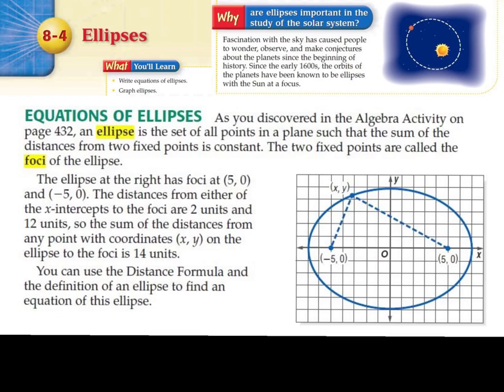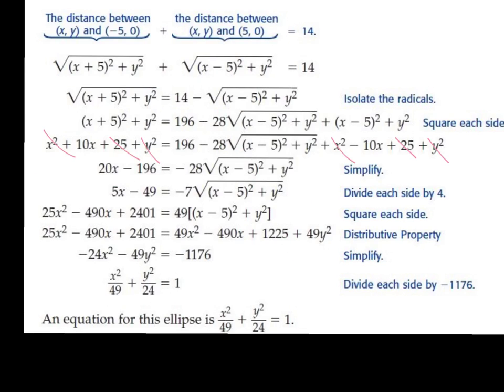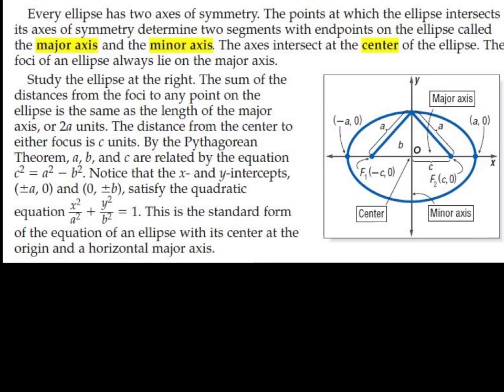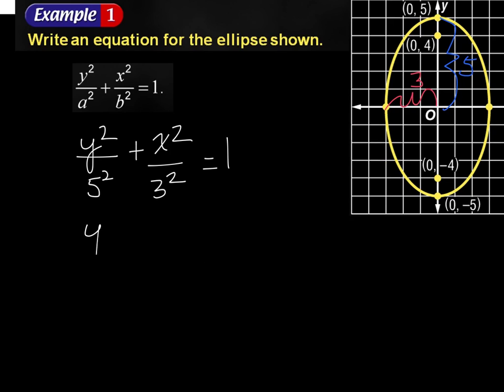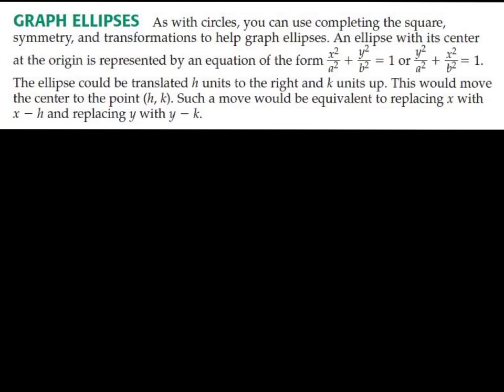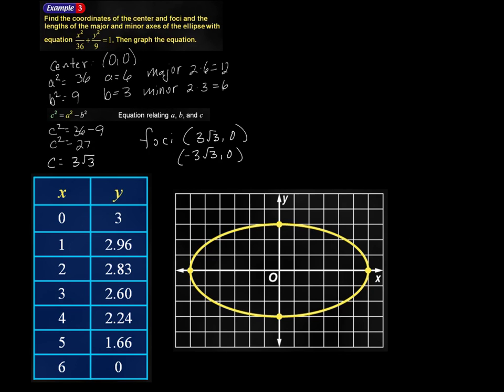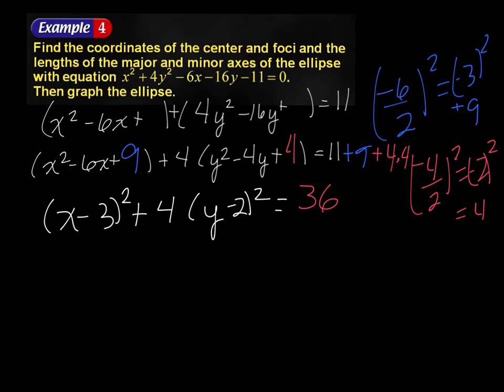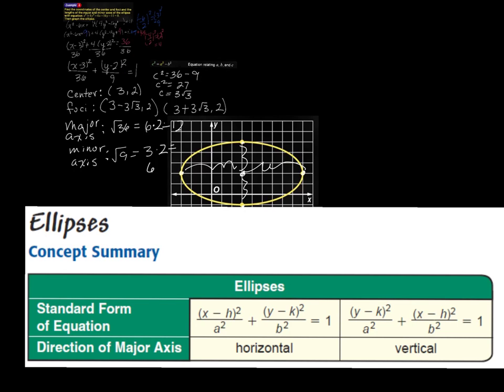8-4 Ellipses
Algebra 2